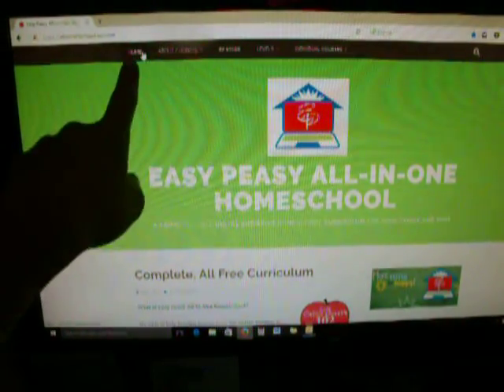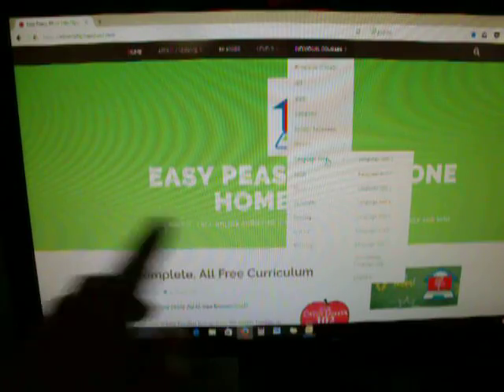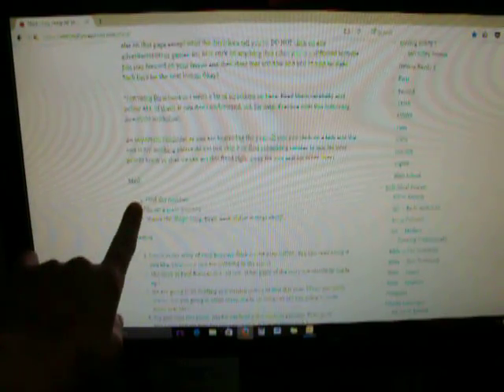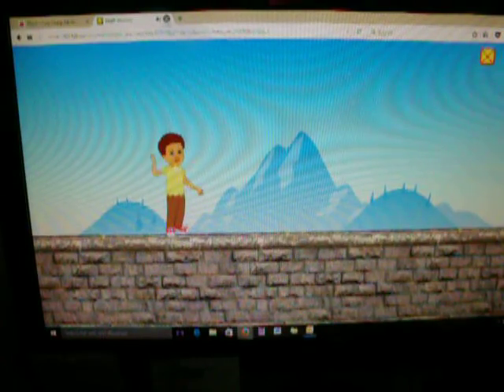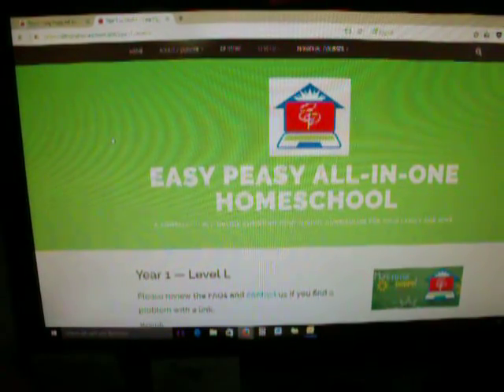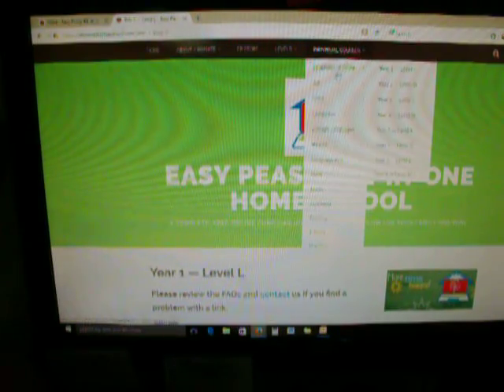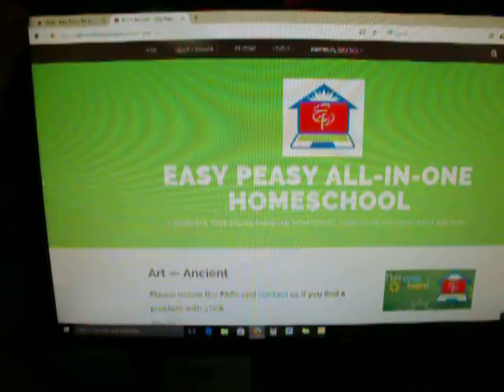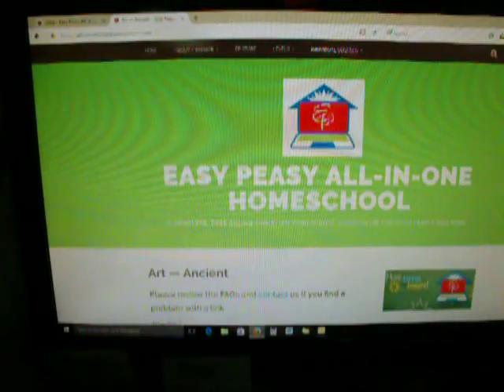Website Review: FREE Online Homeschool: Easy Peasy: All in One Homeschool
In this video I show you around Easy Peasy; All-In-One-Homeschool. Easy Peasy is a free complete online homeschool 'curriculum' for your children. Grades pre-k through 12th grade.